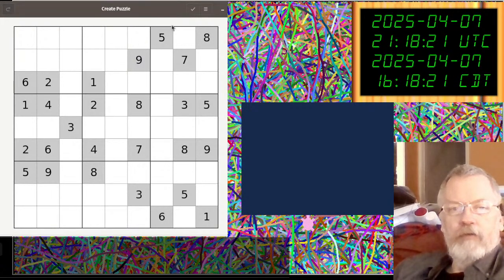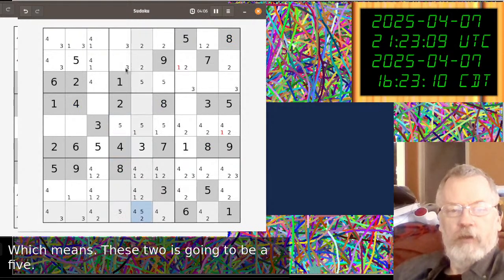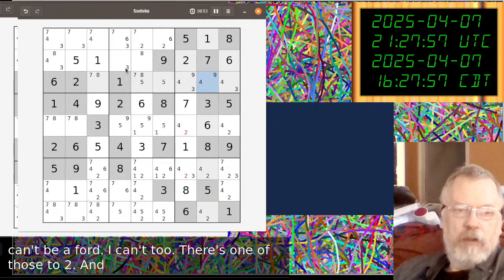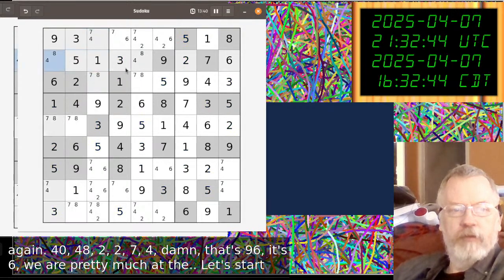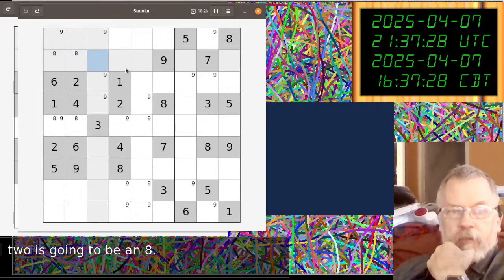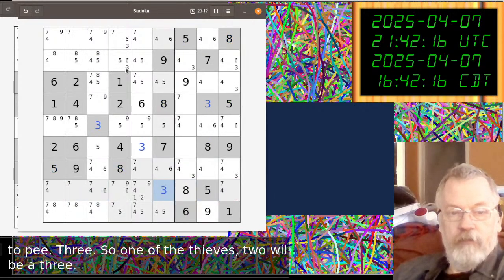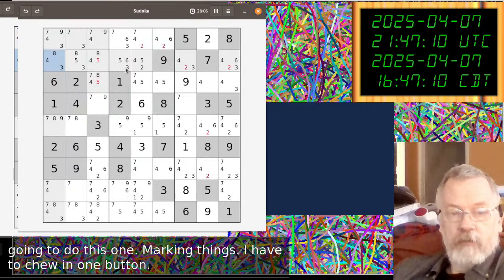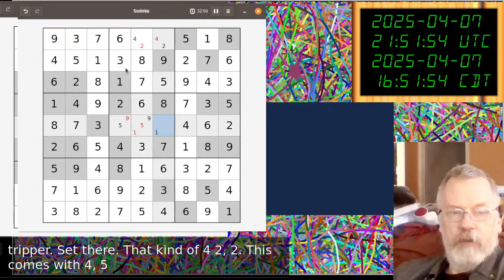Sudoku on LInux (Pop! OS) - Daily Puzzle From BlueSky.social's SudokuStore